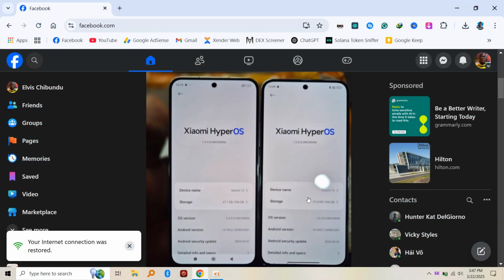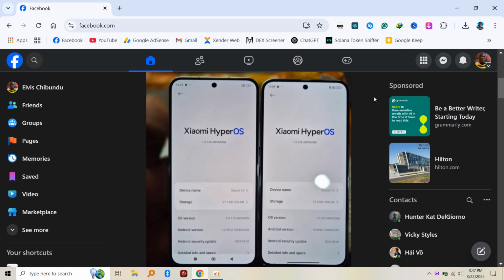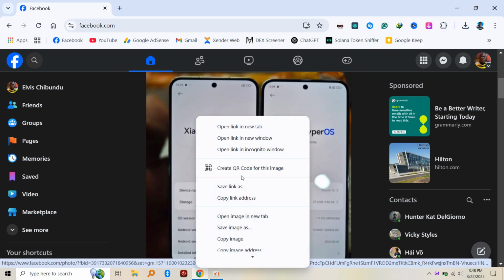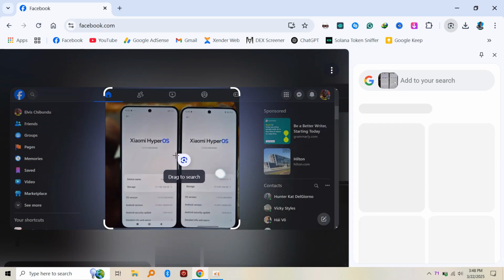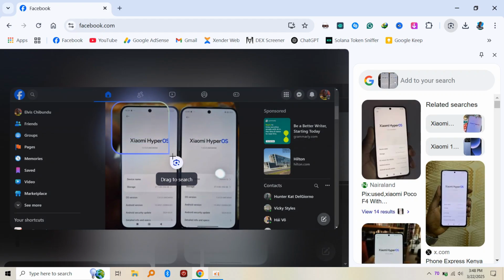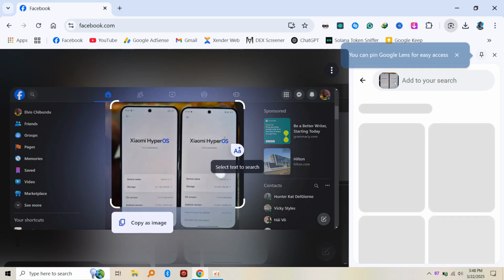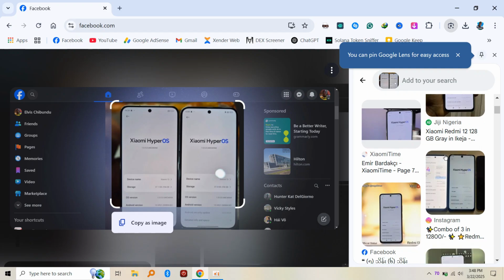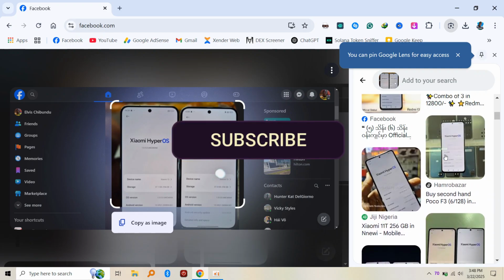How To Use Circle To Search On PC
Want to use Circle to Search on your PC? 🔍 In this video, I’ll show you how to enable and use Circle to Search on your computer just like on Android!

🔹 In This Video, You'll Learn:
✅ How to get Circle to Search on Windows & Mac
✅ The best ways to replicate Circle to Search on PC
✅ Alternative tools for image & text search
✅ Works on Google Chrome

🇪🇸 Spanish: Cómo usar Circle to Search en PC
🇫🇷 French: Comment utiliser Circle to Search sur PC
🇩🇪 German: So verwenden Sie Circle to Search auf dem PC
🇮🇹 Italian: Come usare Circle to Search su PC
🇵🇹 Portuguese: Como usar o Circle to Search no PC
🇷🇺 Russian: Как использовать Circle to Search на ПК
🇯🇵 Japanese: PCでCircle to Searchを使う方法
🇨🇳 Chinese (Simplified): 如何在PC上使用Circle to Search
🇮🇳 Hindi: PC पर Circle to Search कैसे इस्तेमाल करें
🇹🇷 Turkish: Bilgisayarda Circle to Search nasıl kullanılır